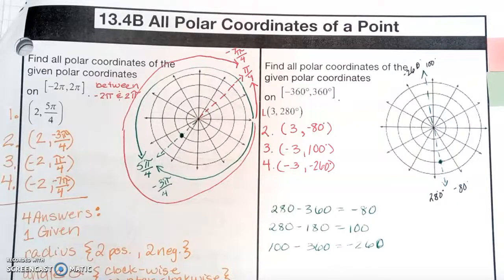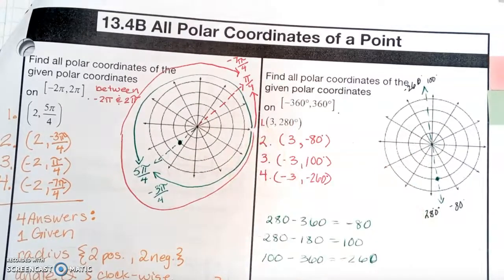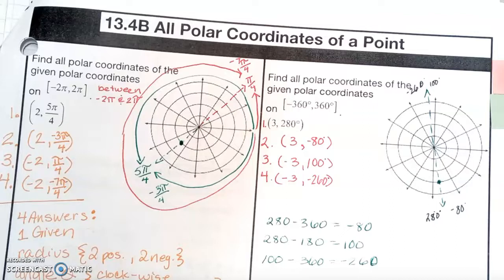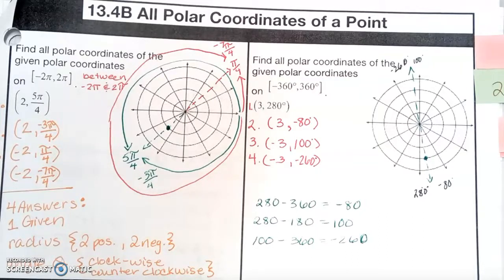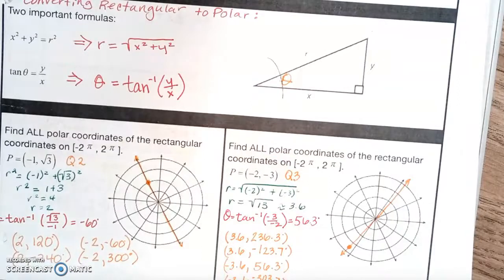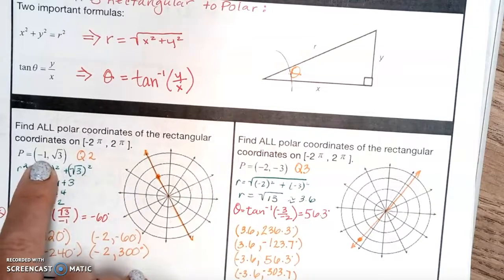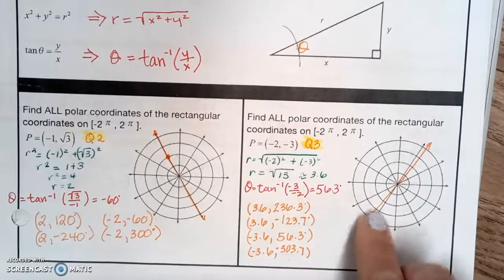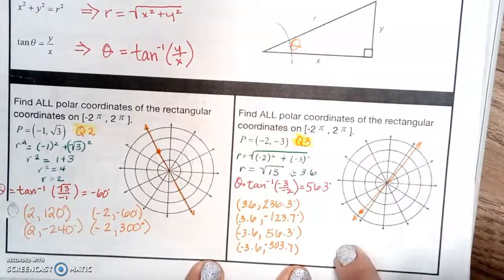IM3 13.4B All Polar Coordinates of a Point